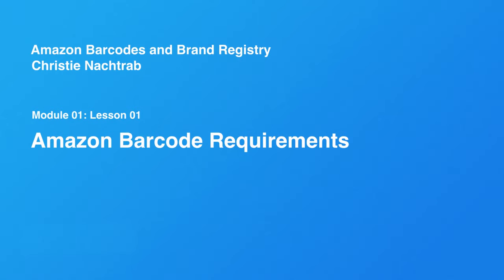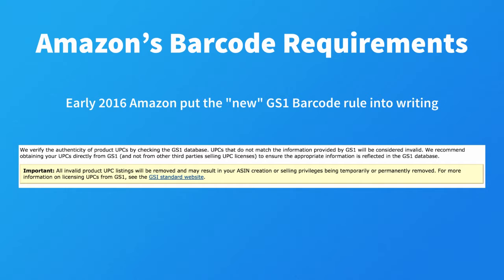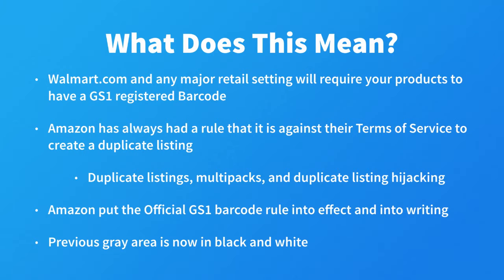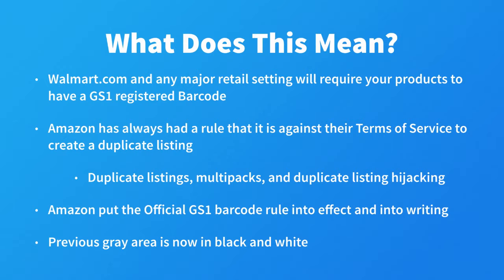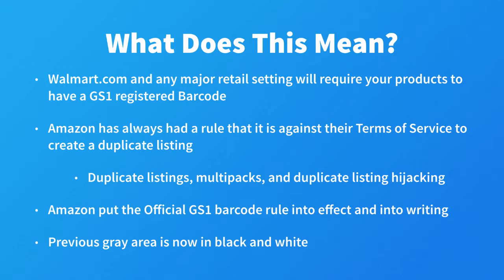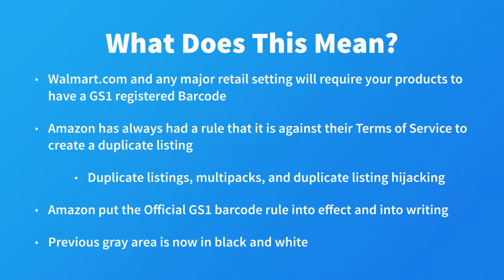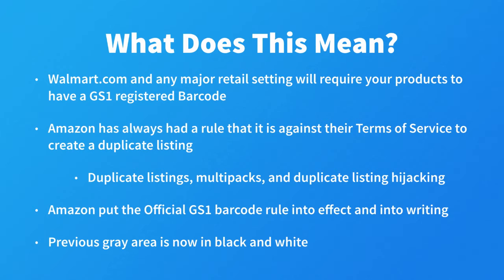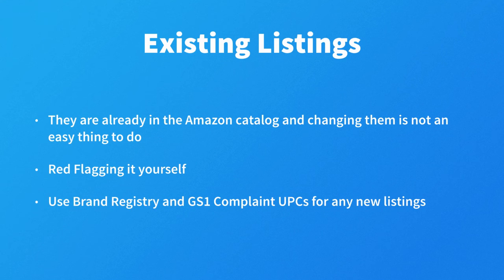C22 M1.1 -- Amazon Barcode Requirements